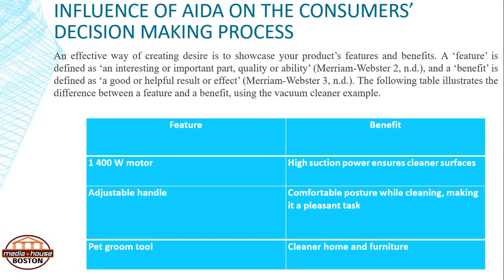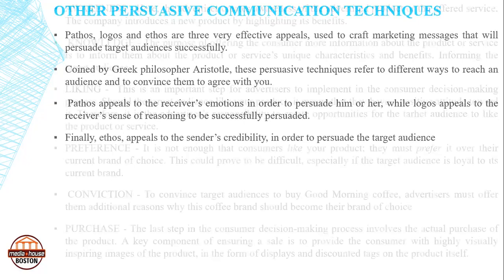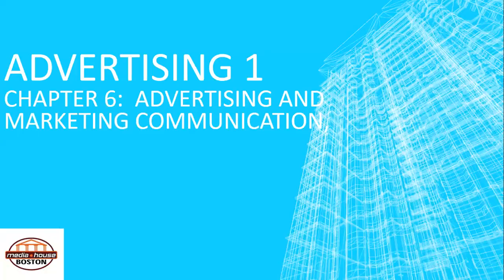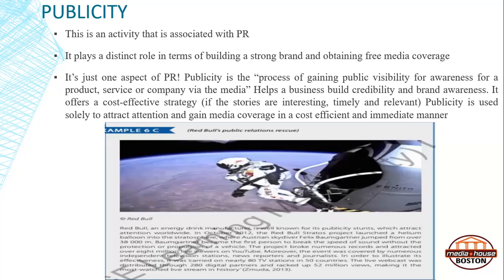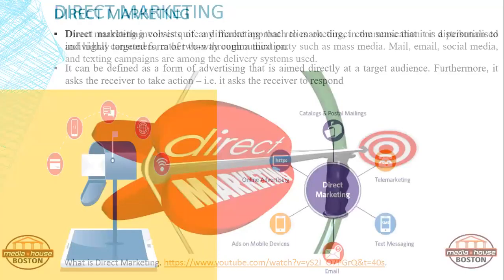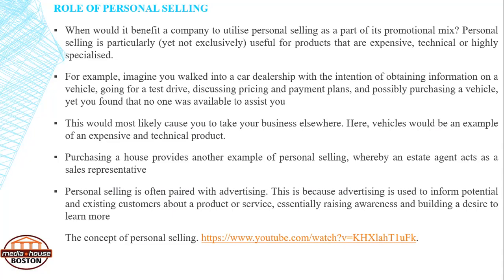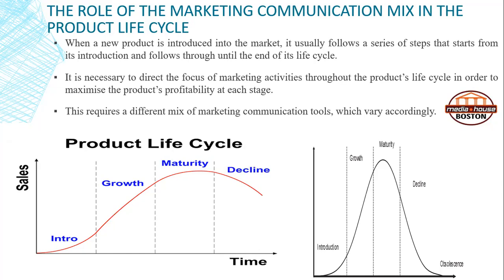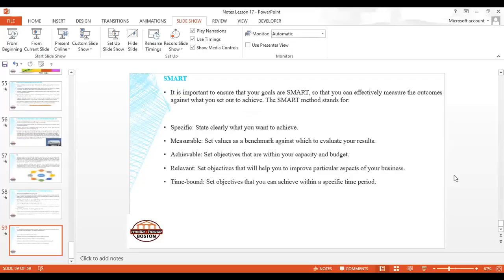Advertising 1 Lesson Recap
Advertising 1 Lesson recaps for week 9, 10 & 11